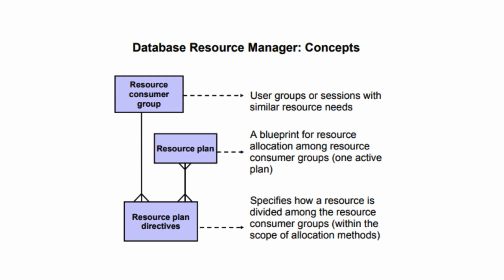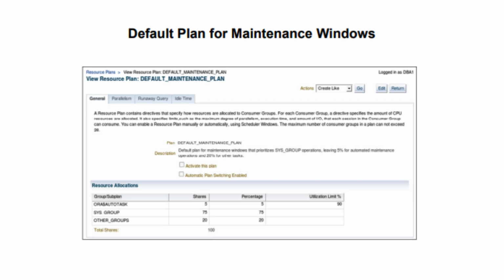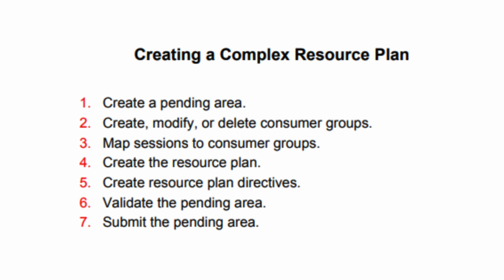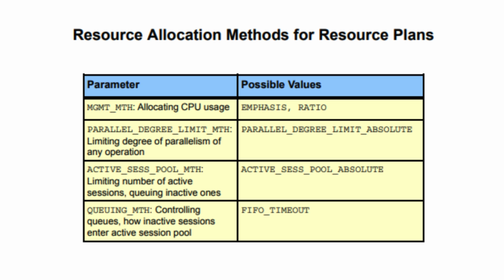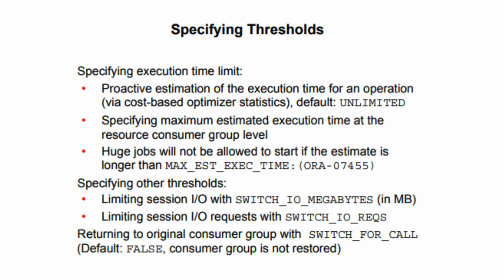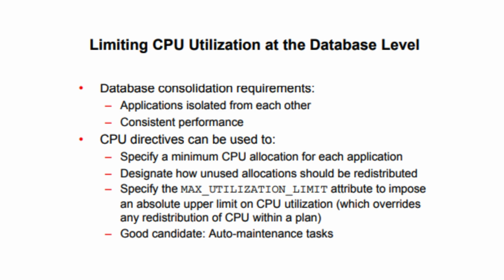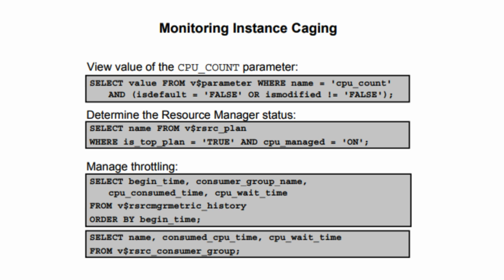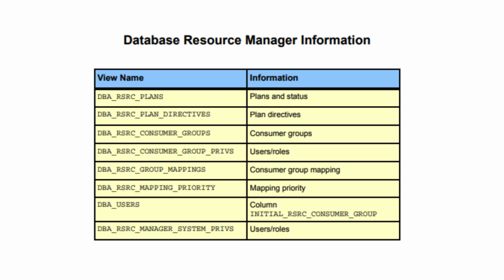20 - Using database resource manager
This video is to teach about "Using database resource manager".